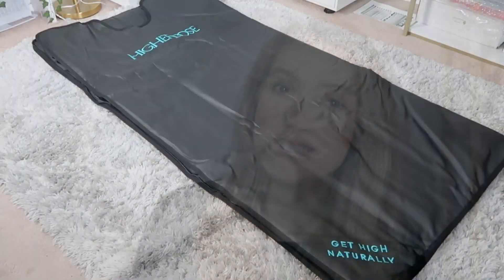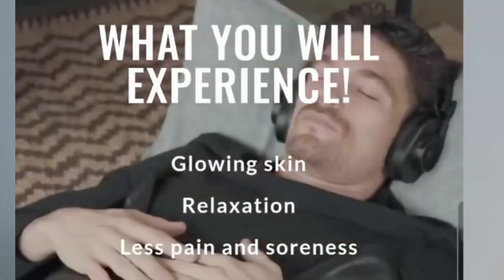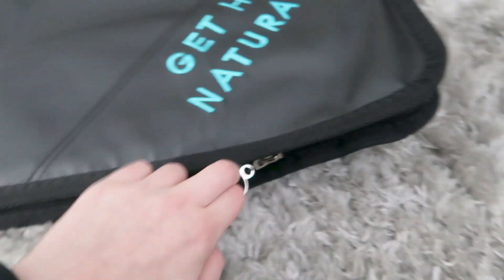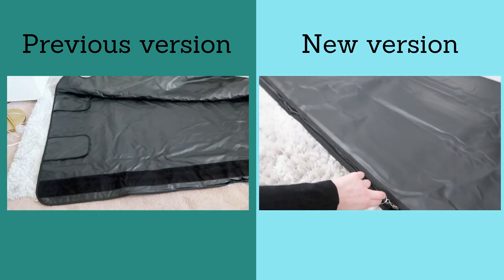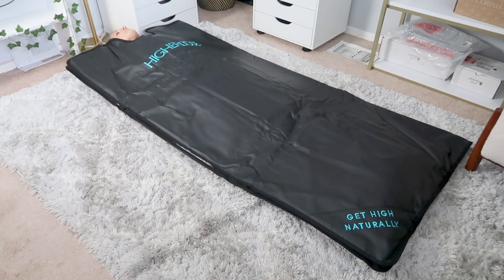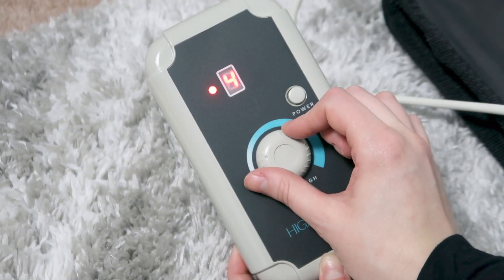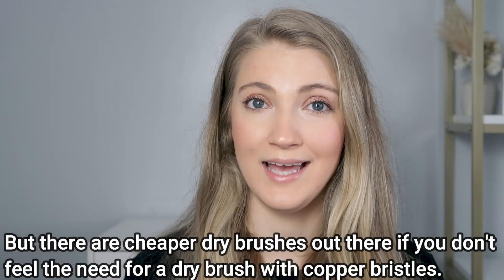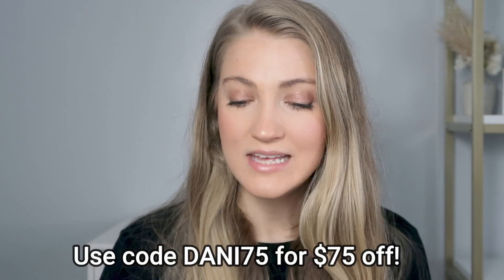Higher DOSE Infrared Sauna Blanket (NEW VERSION) Review + How To Use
Higher DOSE Infrared Sauna Blanket (NEW VERSION) Review + How To Use // Higher DOSE updated their infrared sauna blanket so I figured it would be helpful to do an updated review and compare the new version with their previous version. I also go over some of the benefits of using an infrared sauna blanket, tell you how to use it and also let you know who a sauna blanket is good for!

(This code will give you the most money off)

‼️ UPDATE: As of 4/12/2023, Higher DOSE had to increase the price of some of their products due to inflation so the price mentioned for the sauna blanket in the video is different than the current price.

❗️ Note: The code DANI75 for $75 off is no longer active but don't worry because the code DANIDOSE for 15% off will give you a bigger discount off of the sauna blanket and any of their more expensive items!

*Something I didn't realize when I filmed this video is that they increased the price of the sauna blanket by $100. Sorry for the confusion! and the code to get money off!

✨ PRODUCTS MENTIONED:

🌟 Higher DOSE Sauna Blanket Insert (Towel made with bamboo and cotton)

🌟 Higher DOSE Sauna Blanket Bag

🌟 Higher DOSE Supercharge Copper Body Brush

🌟 Higher DOSE High Maintenance Cleaner

Natural disinfectant spray recipe:
Warm water
🍋 Lemongrass Essential Oil
🌳 Tea Tree Essential Oil

It means so much if you use my link if you're planning on purchasing the product as it really helps me to be able to continue creating free content for you here on Youtube! Thank you so much if you choose to shop through my link! Plus, it saves you money too! ☺️